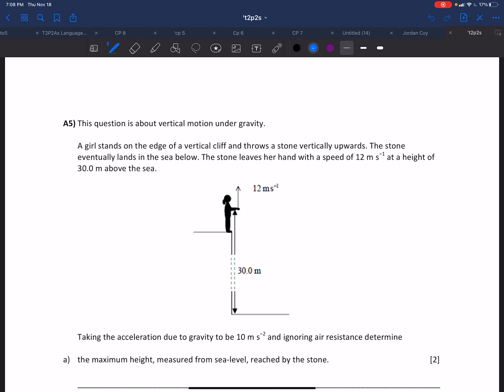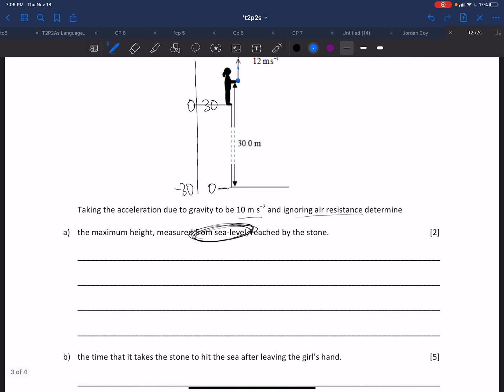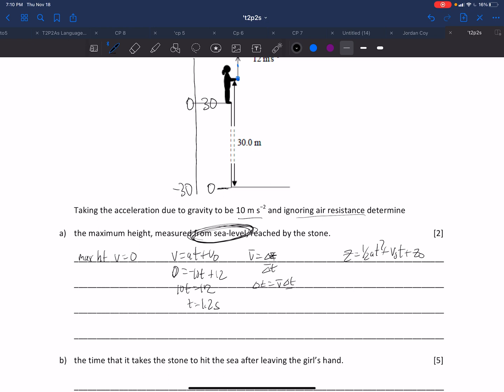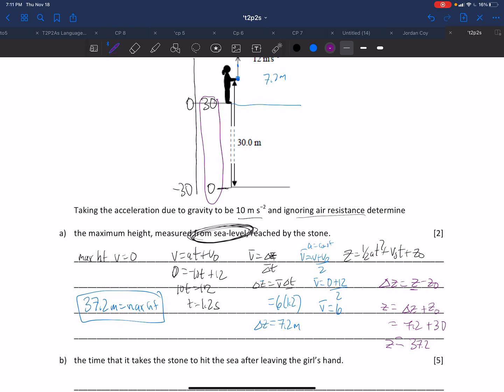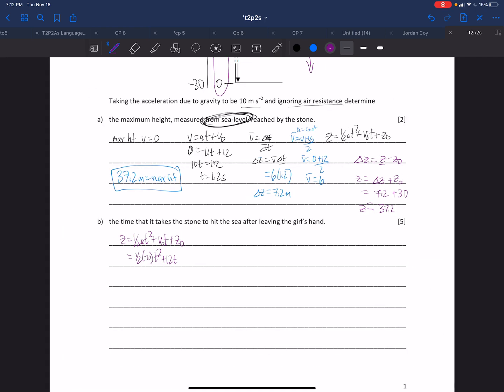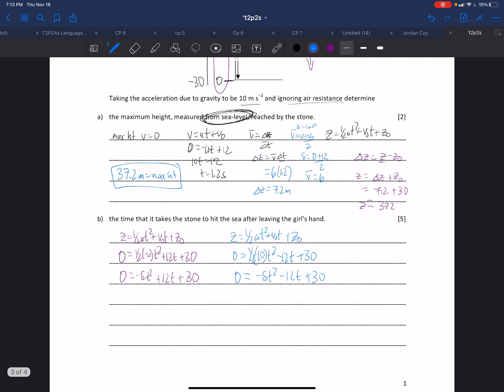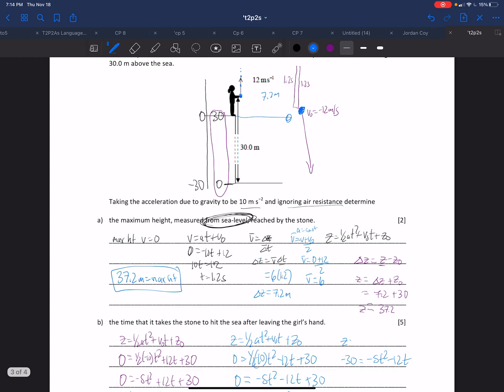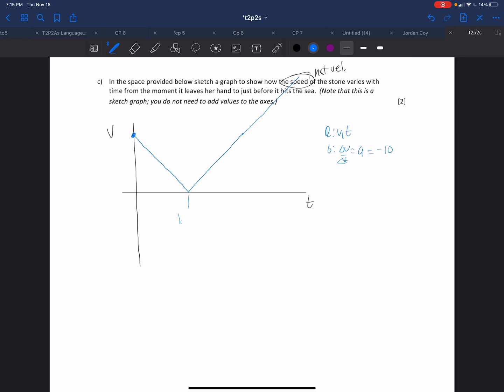MECH PQ FRQ A5